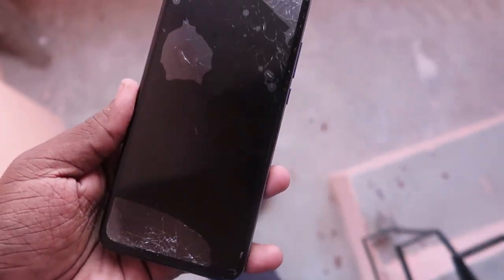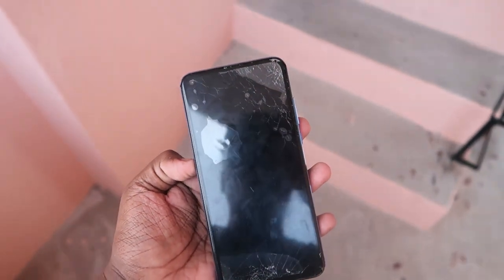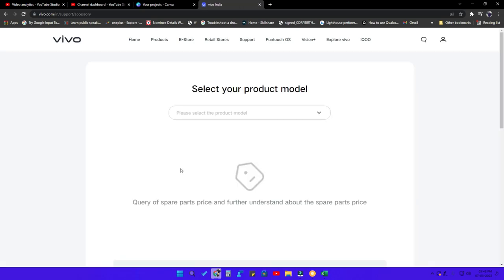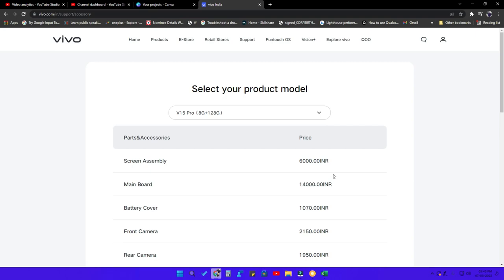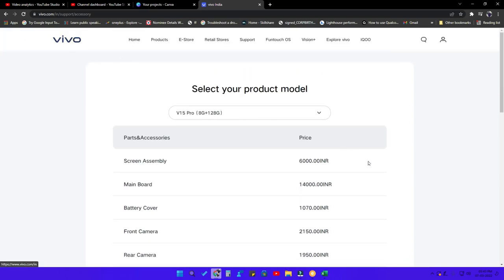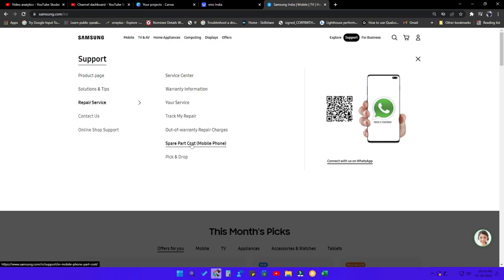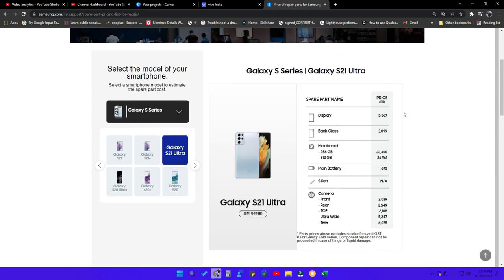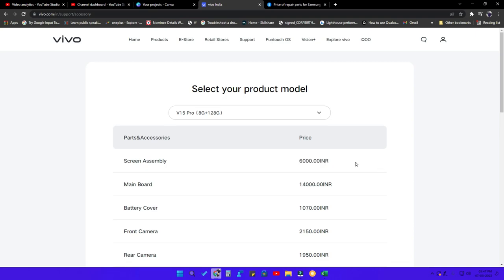My Vivo V15 Pro Screen Broken 😨 Check Mobile Spare Parts Price before going to Service Center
In this video, let me share some info on How to check mobile spare parts price details for any mobile phone so that you can check what the repair cost before going to the service center.